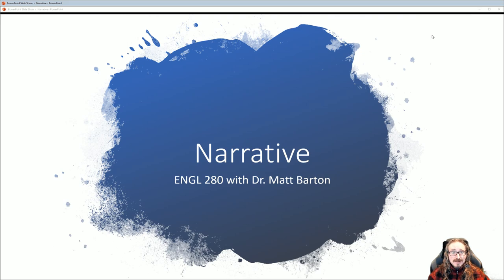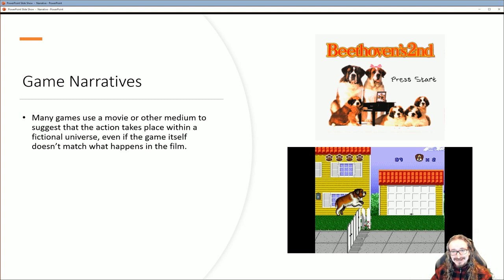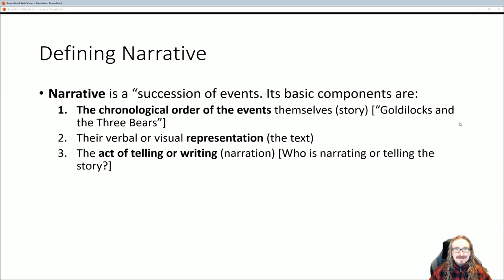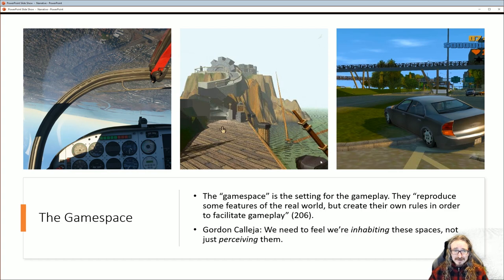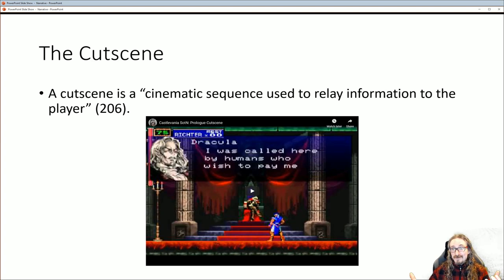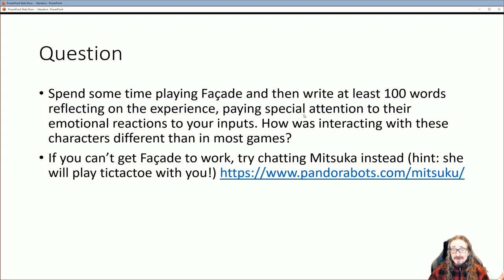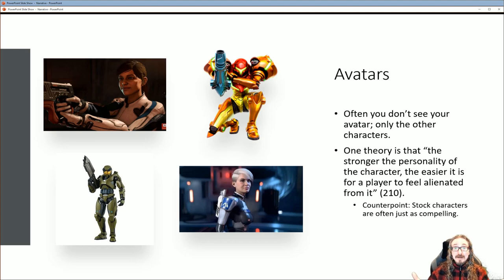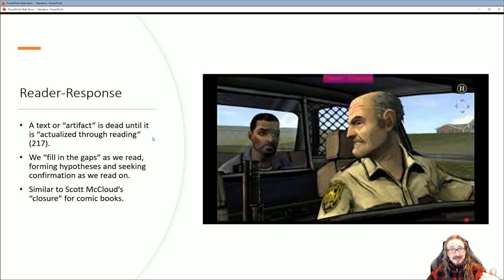ENGL 280: Game Narratives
Discussion of game narratives based on the chapter from Understanding Video Games.